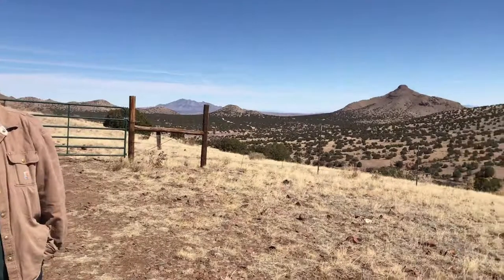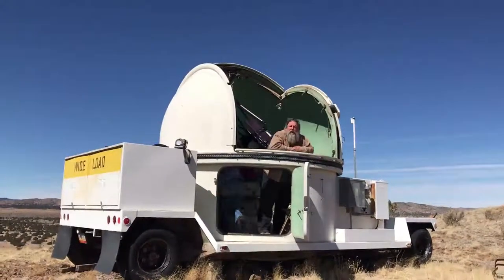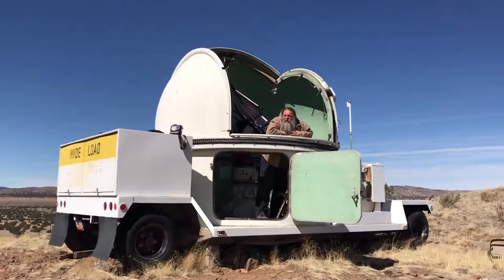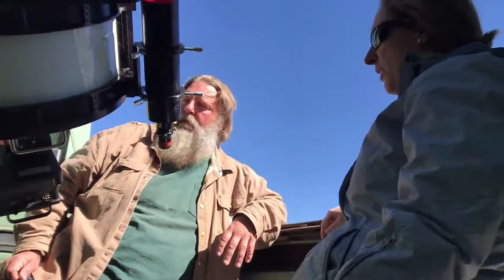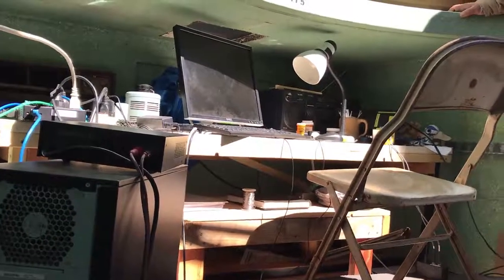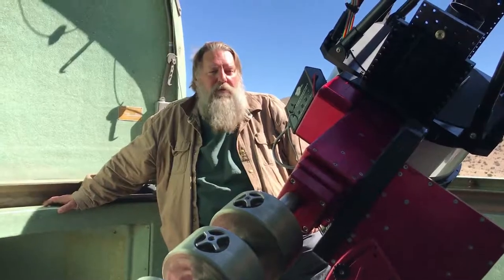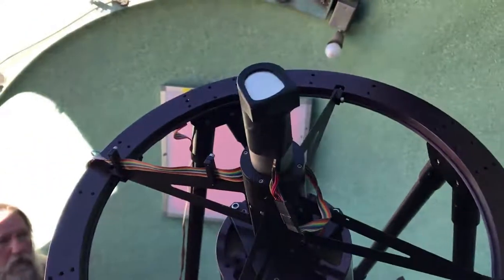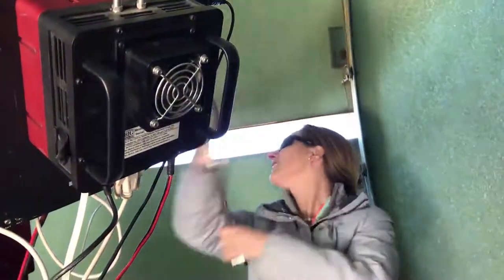A visit to FOAH with John W. Briggs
Join Caroline Odden and John Briggs for a tour of the 16 inch telescope housed at FOAH.